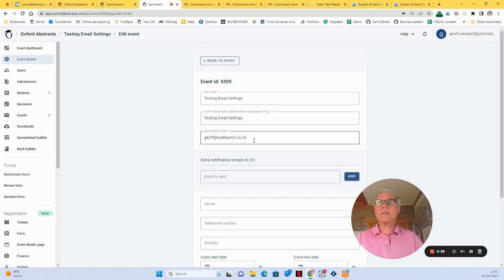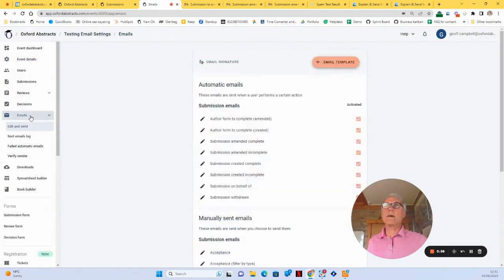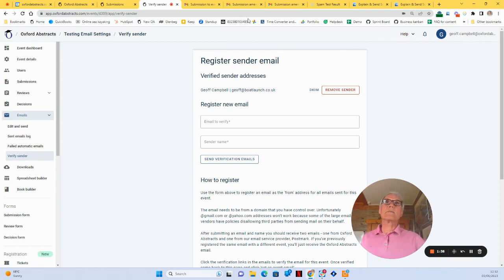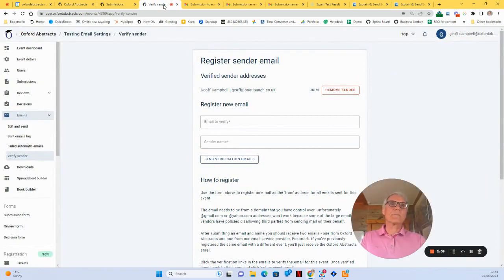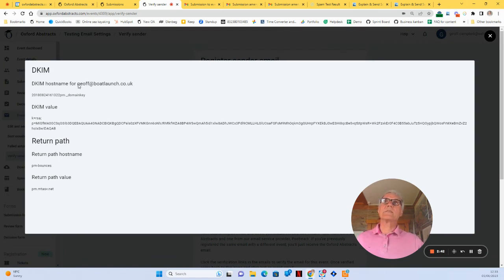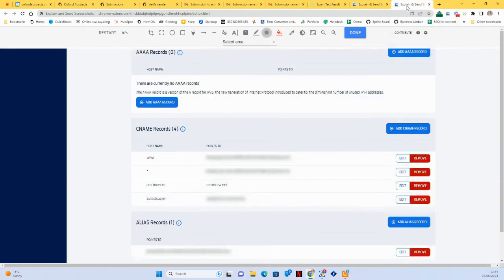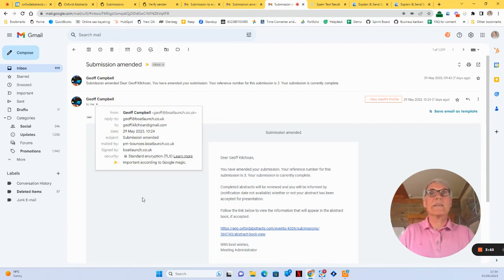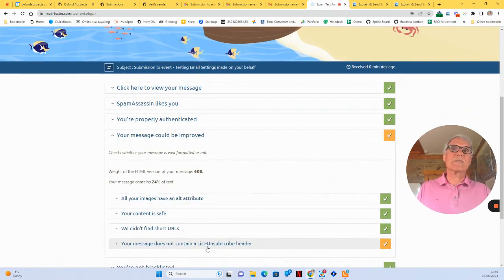Oxford Abstracts: Sending emails from your chosen email address